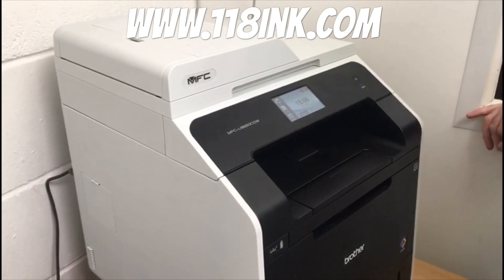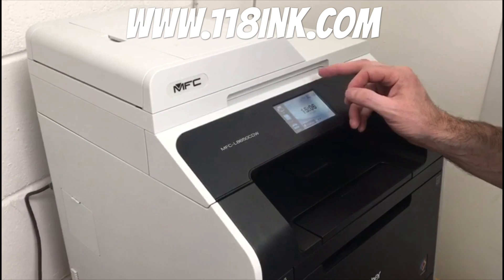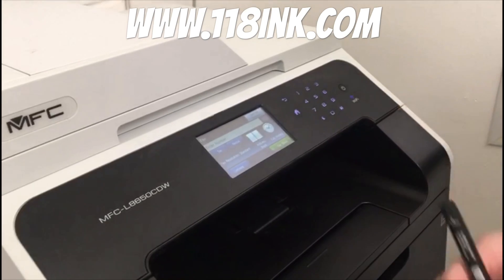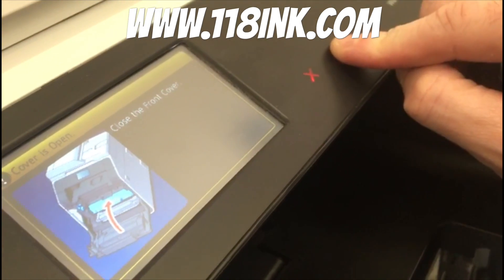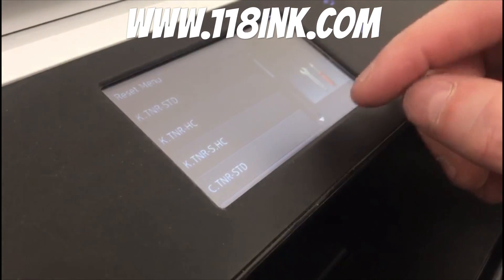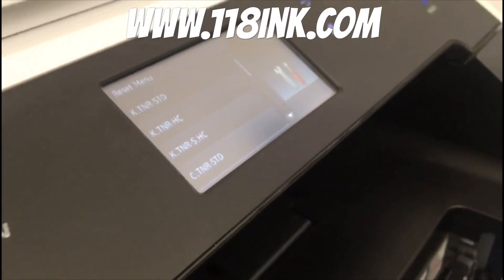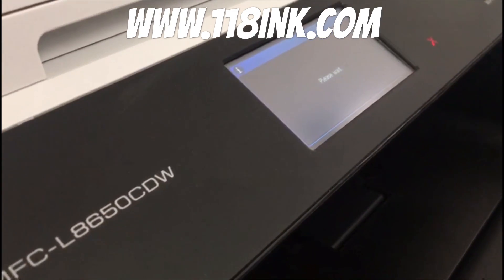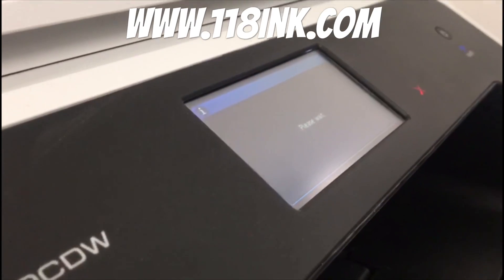How Reset Your Brother mfc-9330cdw Printer Toner levels- Fix For Free